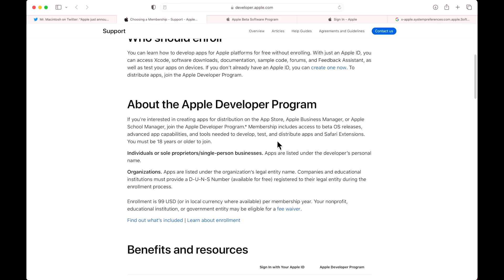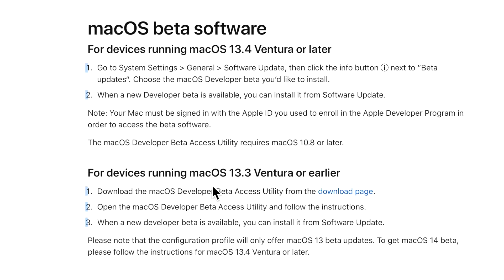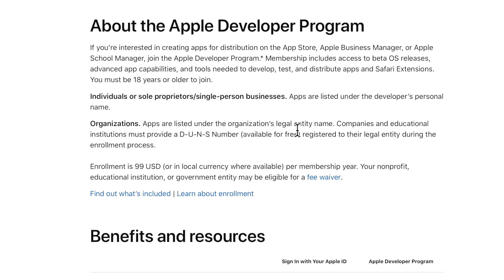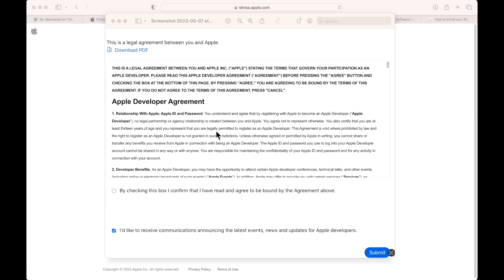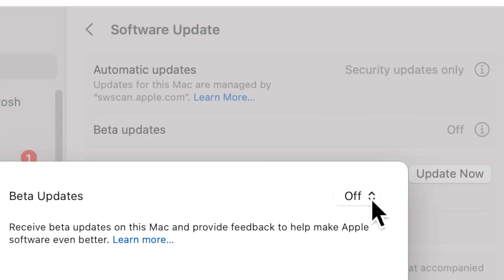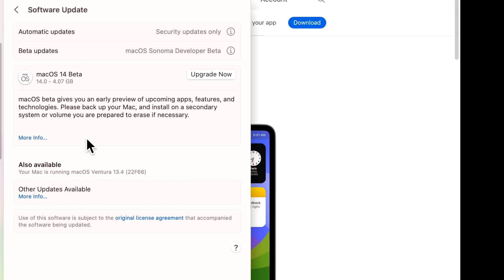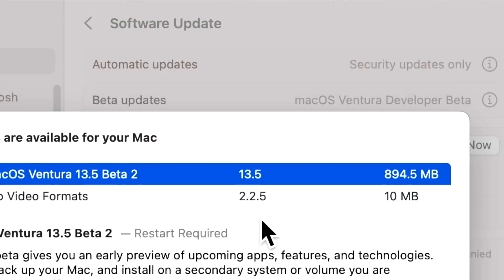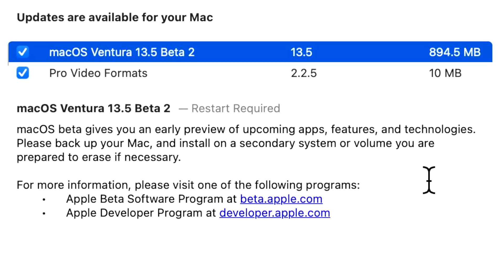How to Enroll & Install Sonoma Developer Beta APPLE MADE IT FREE!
Apple just dropped some big news, they just made the macOS Sonoma Developer Beta free for the first time! No more paying $99.00 for an account just so you can get access to the beta! I'll show you how.

Chapters
0:00 Intro & Welcome
0:37 Apple Changed Beta enrollment from Ventura 13.4 or Newer!
1:23 Who is the Apple Developer Program & Public Beta for?
2:06 How to enroll into Apple Developer Beta for Free
2:45 Login with your Apple ID in System Settings to see the Beta
3:14 System Settings how to select Sonoma Developer or Public Beta
4:06 How to select the current macOS Ventura Developer Beta program
4:47 How to turn off Developer Beta or unenroll from Developer Beta

Login with your Apple ID to setup the Developer Beta

Use Spotlight to open the system settings beta menu
x-apple.systempreferences:com.apple.Software-Update-Settings.extension?action=showBetaUpdates

All the commands for creating a macOS Sonoma Beta USB installer

Apple support document on how to create a macOS Ventura Bootable install disk.

How to install macOS Ventrua on your Unsupported Mac with OpenCore Legacy Patcher!!!

This database will contain download links for macOS Sonoma 14 full Installer pkg files (InstallAssistant.pkg). This file is the same full installer that you would download directly from the App Store for Intel and Apple Silicon M1 Mac Computers. The InstallAssistant.pkg is stored on Apple's servers and contains the full "Install macOS.app". Once downloaded, all you need to do is install the pkg and the full installer of macOS will be in your applications folder. This change was made when Apple revised the full installer for Big Sur. The InstallAssistant.pkg is not available for Catalina or Mojave.